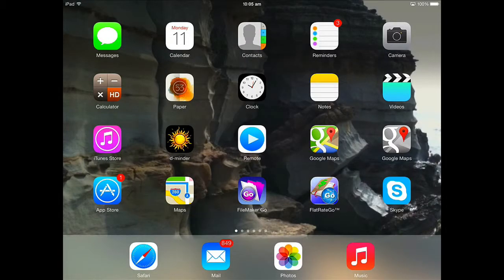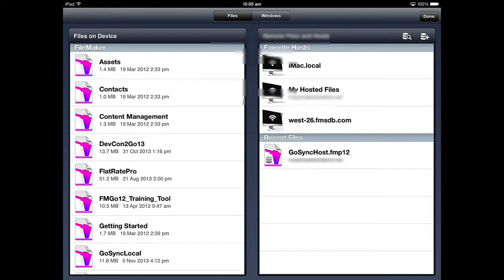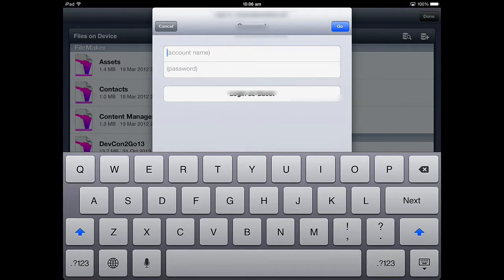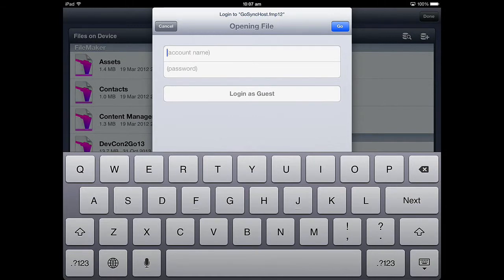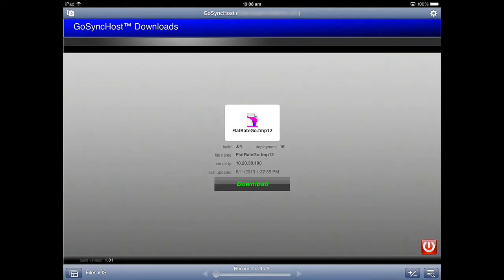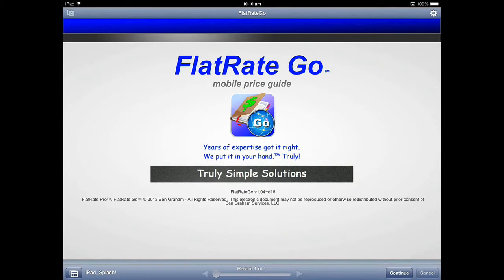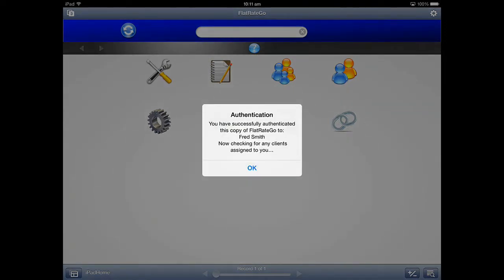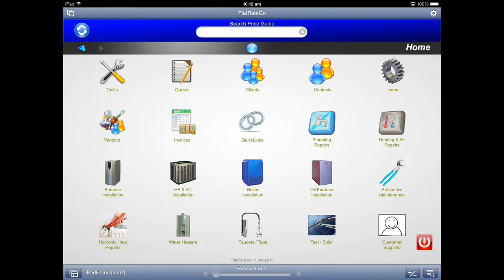Install FlatRateGo on iPad for the 1st time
This video is a follow up to the setting Data Sources and Upload to GSH (GoSyncHost) video.  If you already have FlatRateGo on your iPad or iPhone and you want to download the latest version or deployment from GoSyncHost see Update FlatRateGo New Version or Deployment.